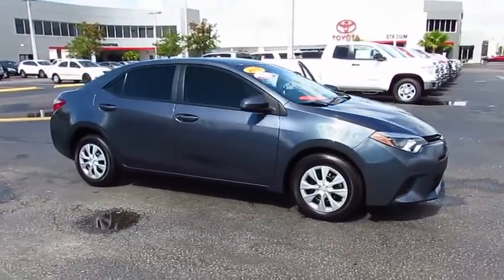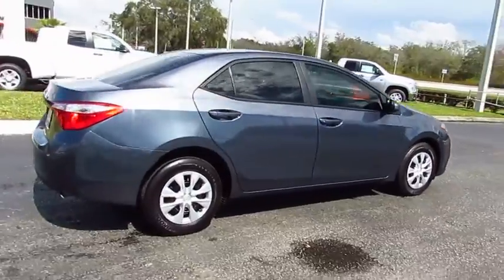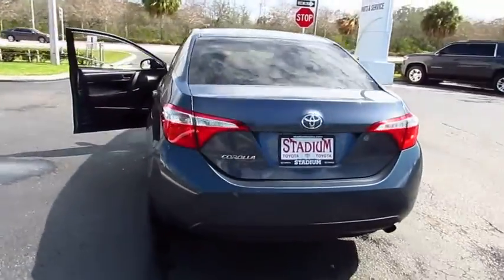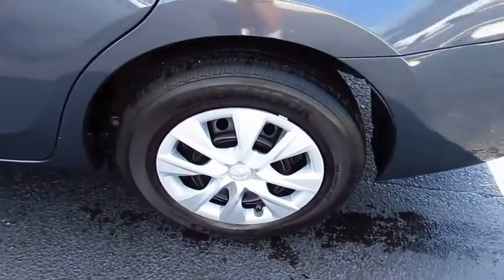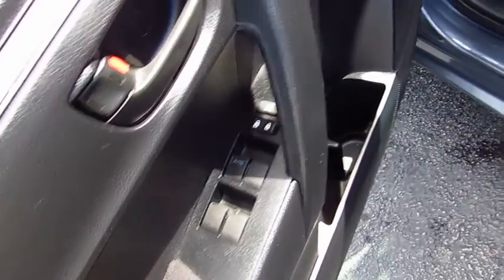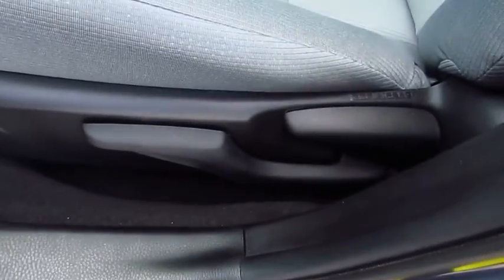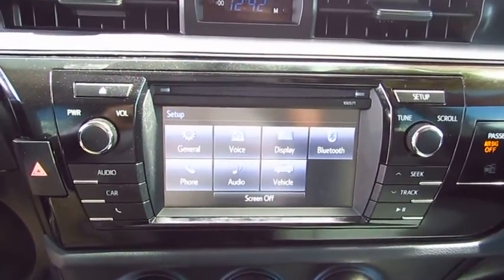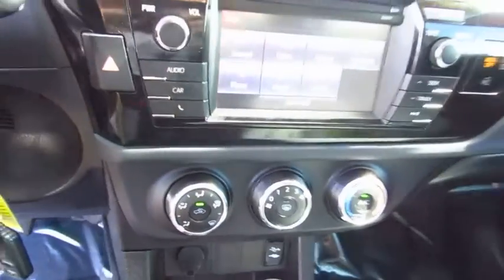2016 Toyota Corolla Live Video! Tampa, Wesley Chapel, Brandon, New Port Richey, FL Live 171718A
Stadium Toyota
5088 N. Dale Mabry Highway

**Toyota Certified** **Low Miles**    With proven reliability and masterful craftsmanship, our 2016 Toyota Corolla L is eye-catching in Slate Metallic! At the heart of our sedan is a 132hp 1.8 Liter 4 Cylinder that's perfectly matched with a smooth-shifting 4 Speed Automatic transmission. This ideal combination helps you achieve near 38mpg on the open road and represents the gold standard in its class.    The modern stance of our Corolla L is accented by LED headlights. A perfect balance of efficiency and style, it boasts Steel Gray Cloth interior with ample legroom and cutting edge technology that is straightforward and user-friendly. Touch Screen, power door locks, steering wheel audio controls and a 60/40-split-folding rear seat make life more convenient. You'll also enjoy Entune audio Bluetooth, an auxiliary audio jack and a USB/iPod interface.    The Star Safety system adds peace of mind with stability and traction control, anti-lock brakes, and eight airbags. Safe, affordable, and dependable, the Corolla is an all-around smart choice!